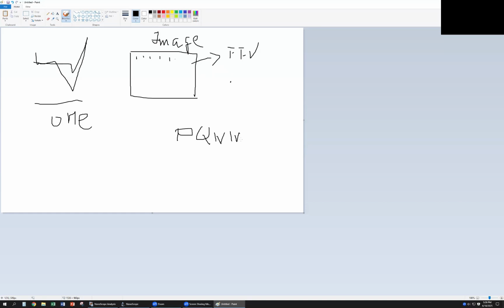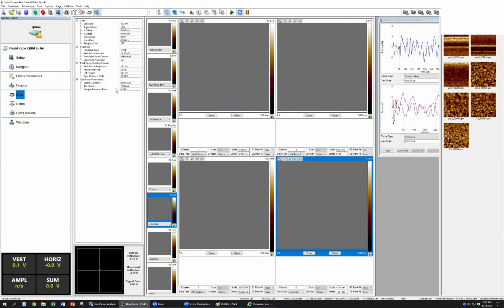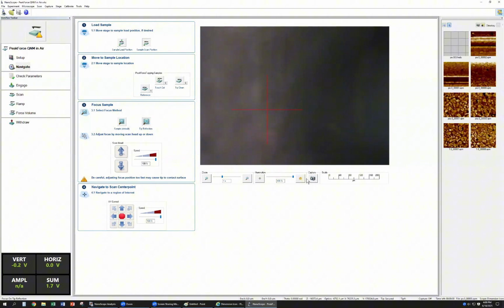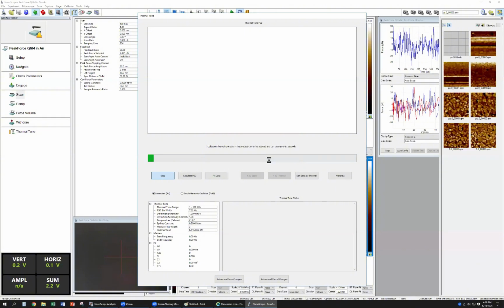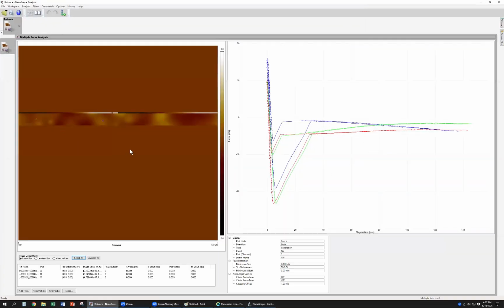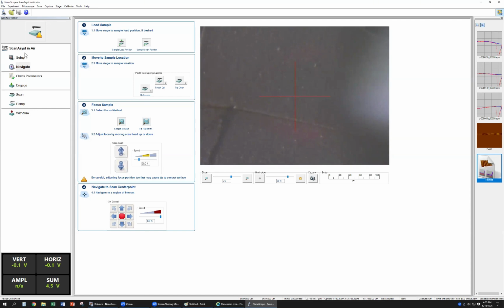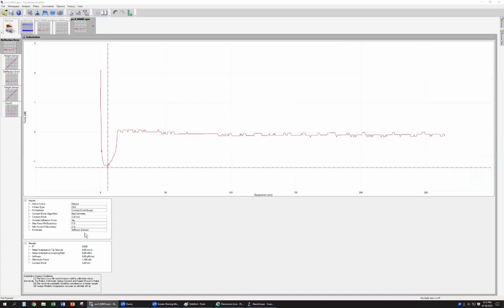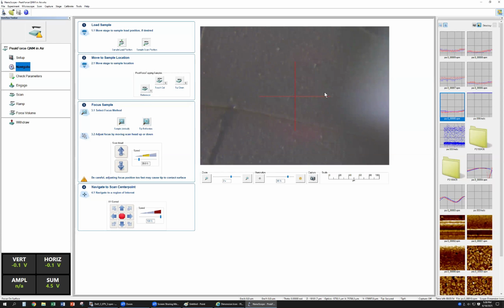250610 pm Hands-on Session: Calibration and Force Measurement